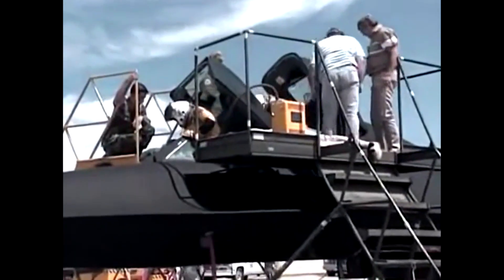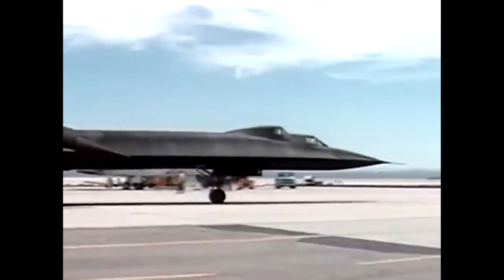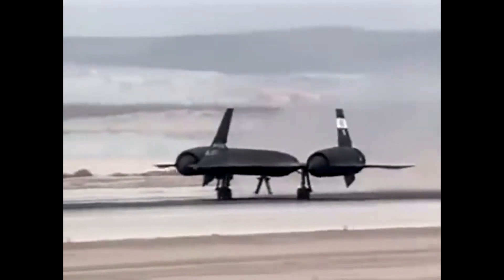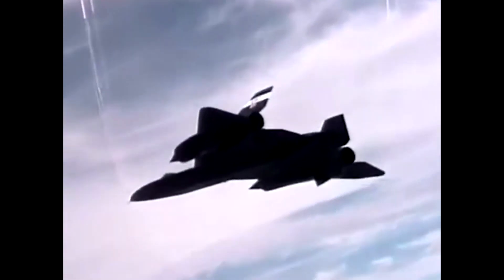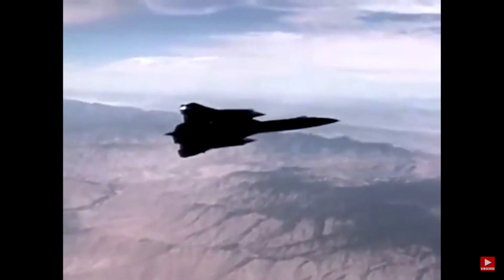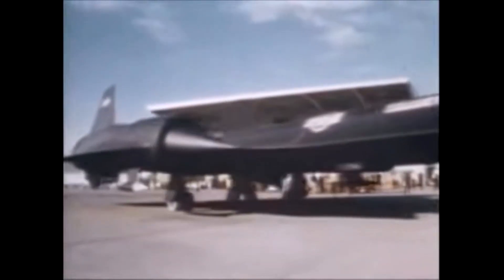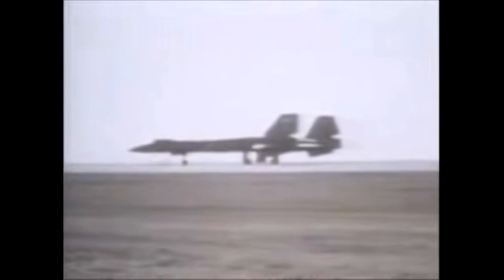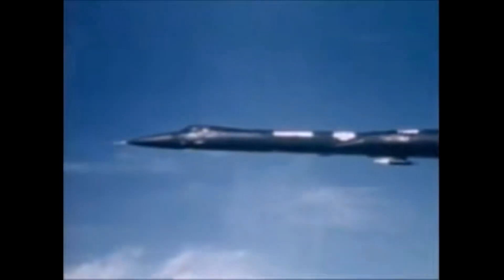SR-71 | The Fastest Jet Powered Aircraft Ever Made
The SR-71 Blackbird is one of the most iconic and awe-inspiring aircraft ever built. In this video, we take a closer look at this incredible machine and explore the stories and secrets behind its incredible speed and performance.

From its revolutionary design to its incredible engines, we delve into the engineering and technology that made the SR-71 such an incredible feat of human innovation. We explore the incredible history of this legendary aircraft, from its early development to its role in some of the most important missions in the Cold War era.

Featuring stunning footage and expert insights from aviation historians and former SR-71 pilots, this video offers a rare glimpse into the world of this incredible machine. We also explore the challenges and dangers of flying at such high speeds and altitudes, and the incredible skill and bravery required of the pilots who flew it.

Whether you're a fan of aviation history, engineering, or just love a good story, this video is a must-watch. So sit back, relax, and join us on an incredible journey through the history of the SR-71 Blackbird.